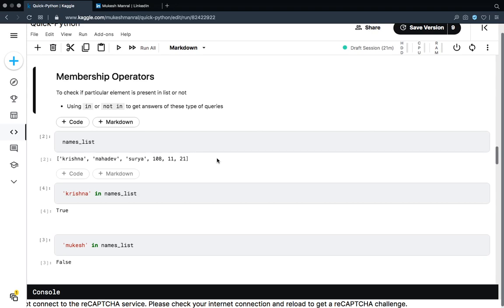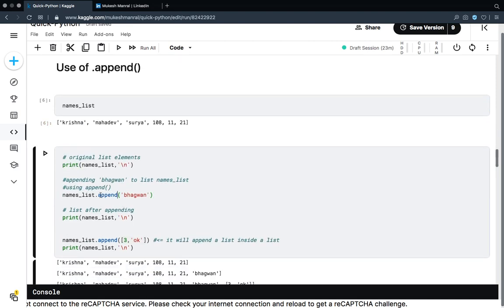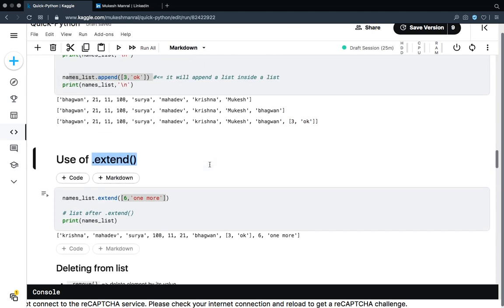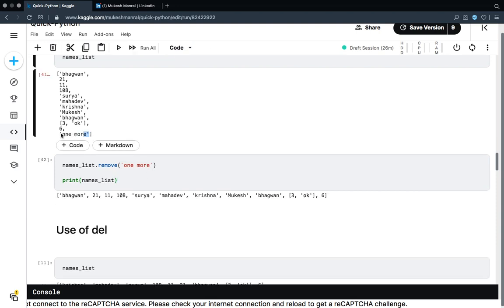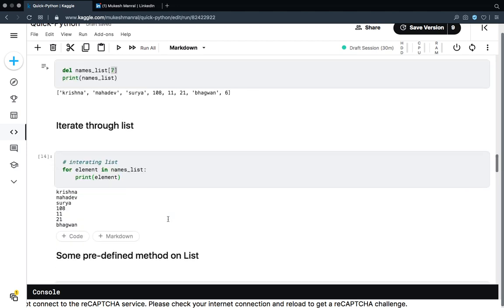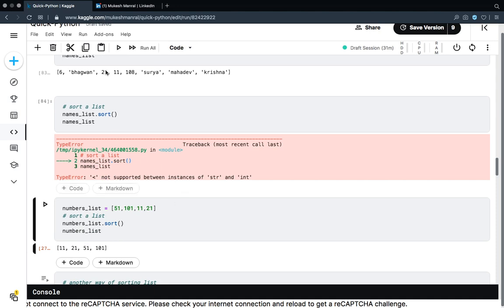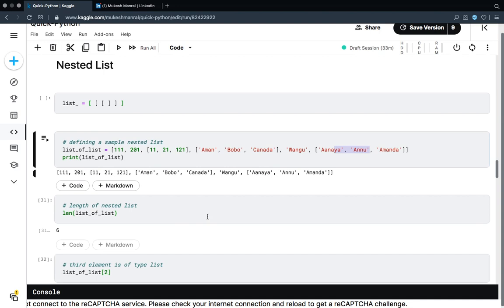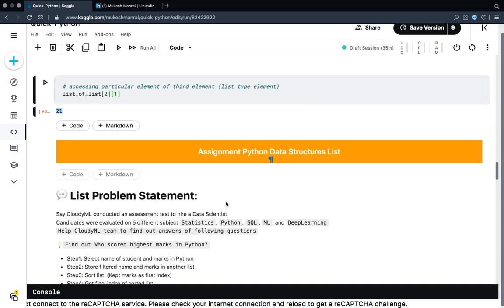#8 Python For DataScience | List in Python | Membership Operators | List Methods